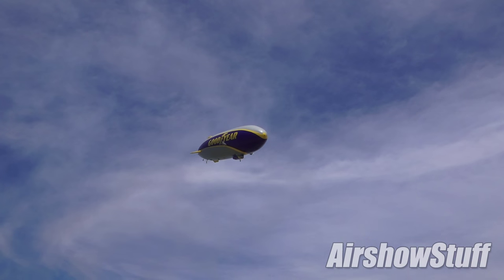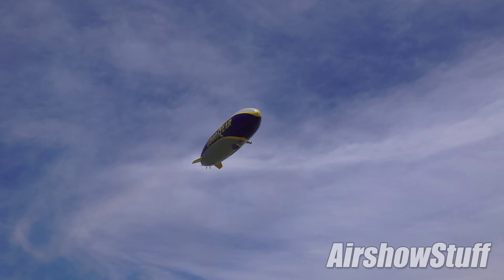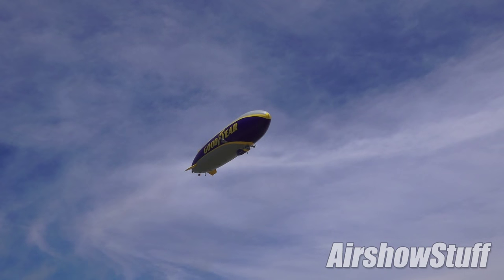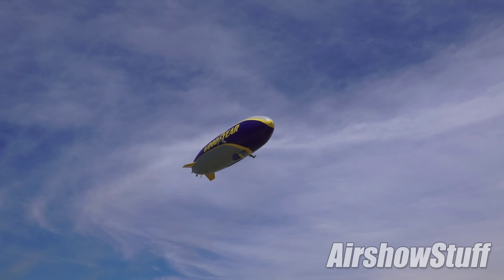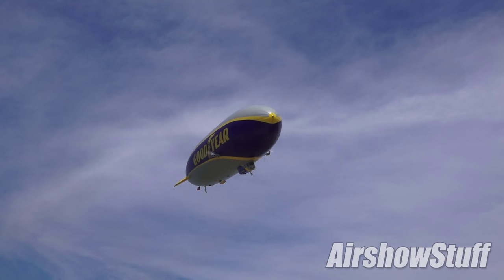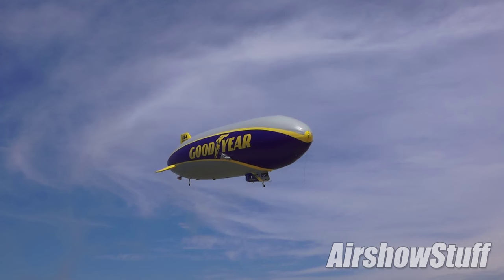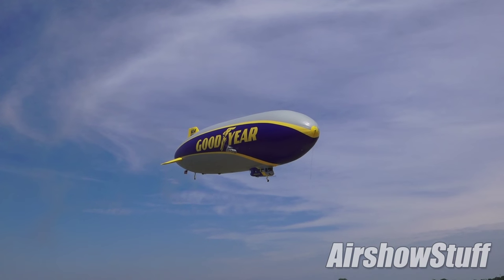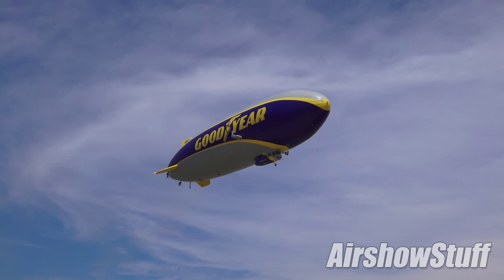Goodyear Airship "Wingfoot One" Demo - EAA AirVenture Oshkosh 2015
Goodyear's new airship "Wingfoot One" puts on a brief demonstration of its maneuverability at EAA AirVenture Oshkosh 2015. Unfortunately due to the strong winds it could not do all of its routine. Airships like this one will be replacing the iconic Goodyear Blimps in the near future.

For more airshow and aviation videos, photos, and merchandise, check out our